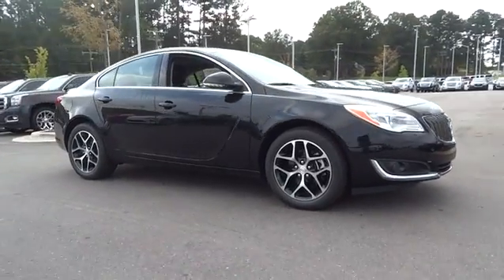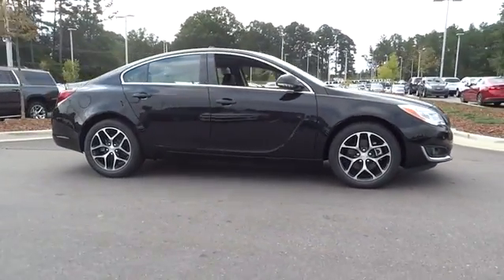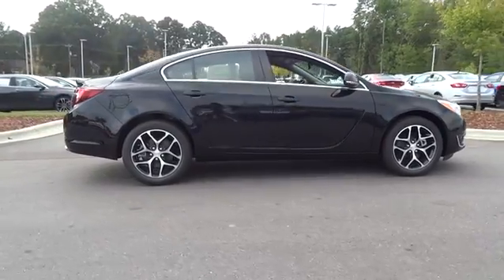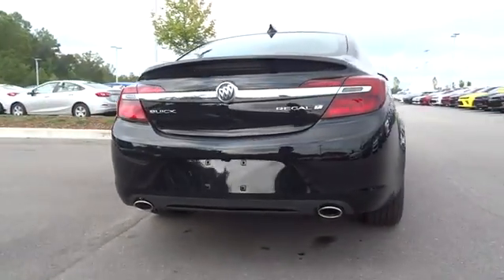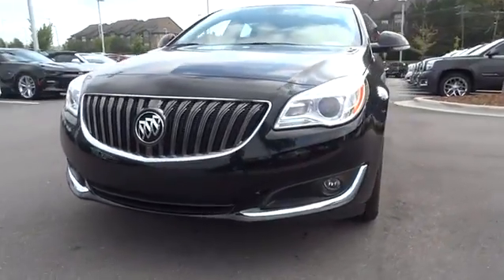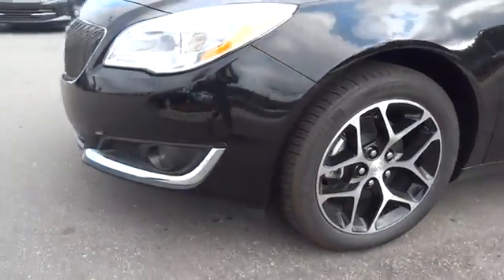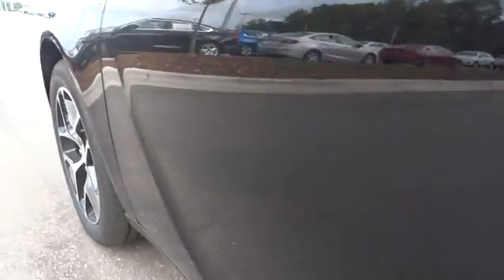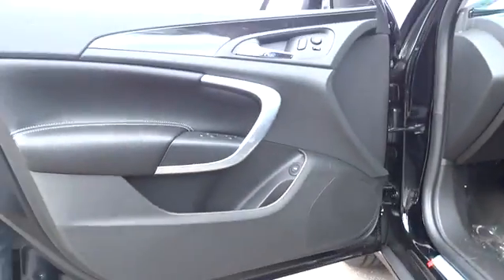2017 Buick Regal Durham, Chapel Hill, Raleigh, Cary, Apex, NC B111848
2017 Buick Regal
2017 Buick Regal 4dr Sdn Sport Touring FWD - Stock#: B111848 - VIN#: 2G4GL5EX2H9111848

409 S Roxboro St.